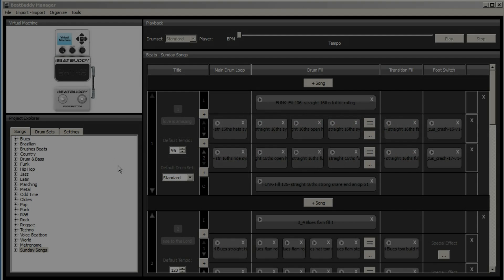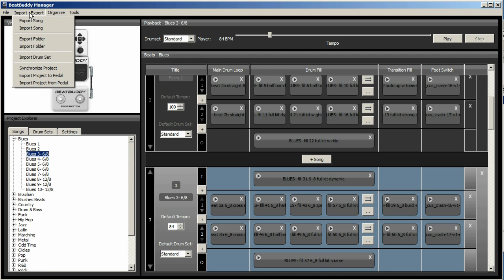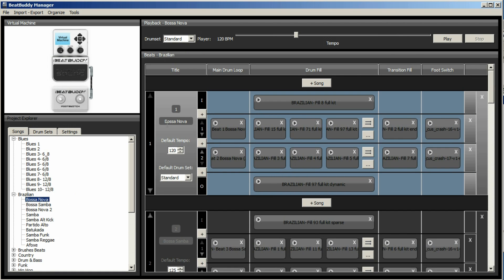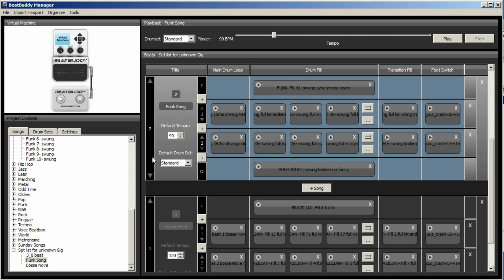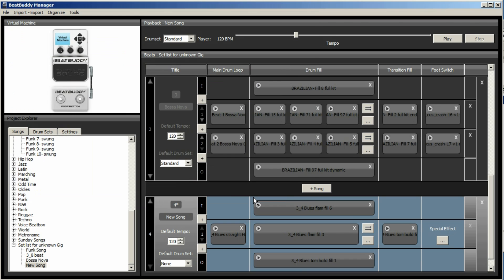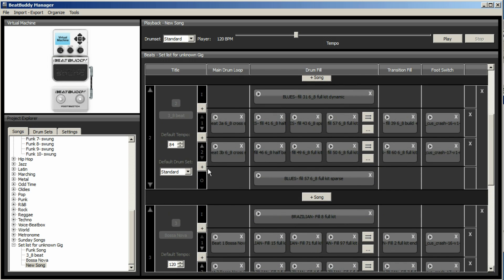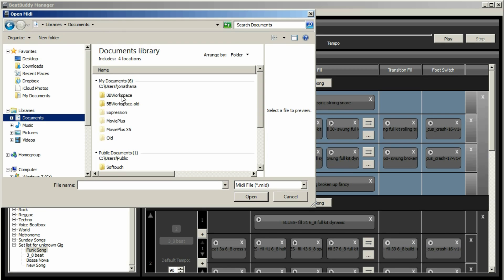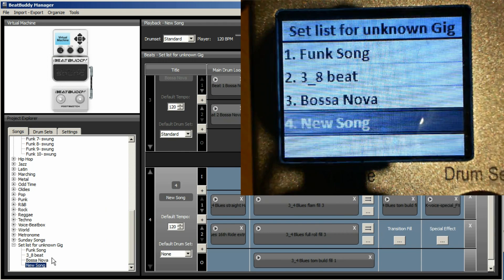Tutorial 2 - Using the Beatbuddy manager software 1.32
Tutorial on how to use the Beatbuddy manager software 1.32
Including:
How to create a set list
How to create a new song with own midi files
Solution to missing midi files
Solution to exporting songs with slashes in the name

This DOES NOT cover editing or creating new drum sets.